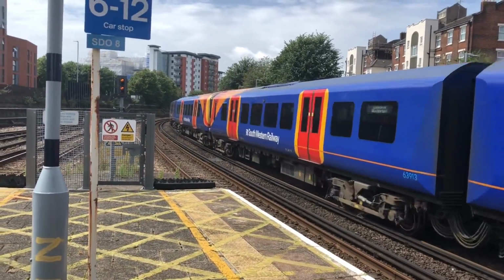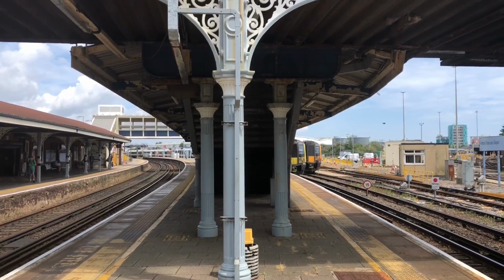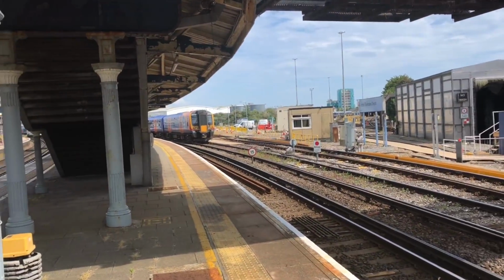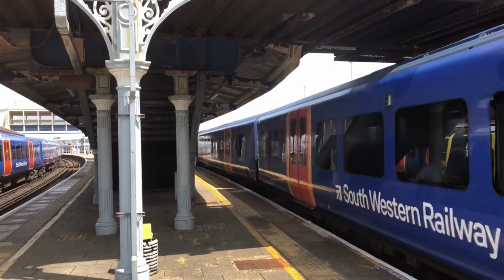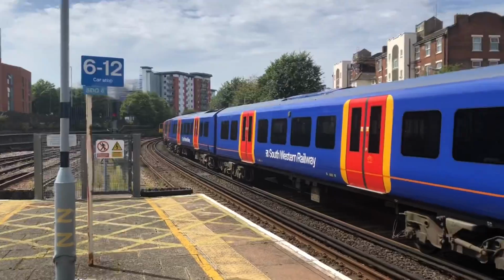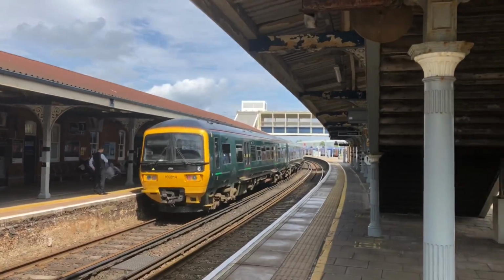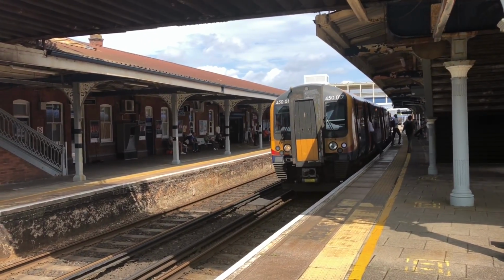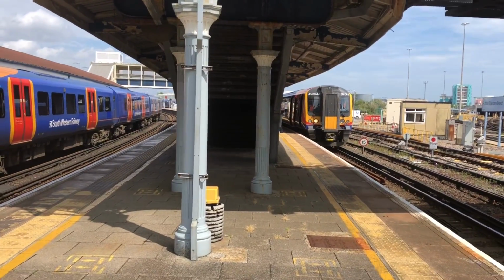Trains at: Fratton, PDL, 29th July 2021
Hello guys and welcome back to another new video this time I am now at Fratton my first ever visit to this station so hope you all do enjoy the video so in this video you will be seeing services from GWR and South western railway and Southern. 🙂

Overall view of the station a really good one really unique station to say the least guys I would definitely recommend visiting this station good frequency of trains if you catch it at the right time.

Last but not least thanks for your continued support towards my channel and videos on the road to 1,000 subscribers help me by getting me there by the end of the year. 🙂🙂